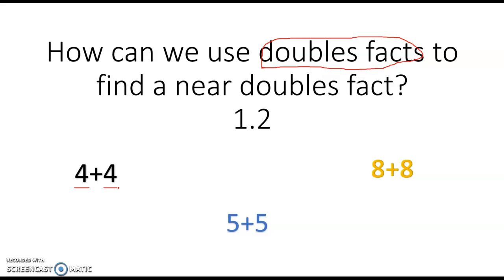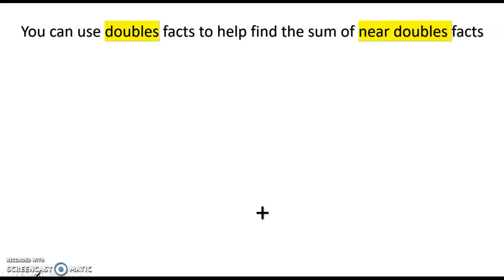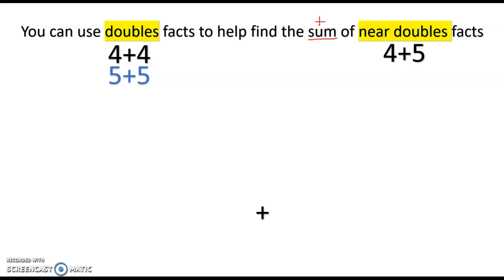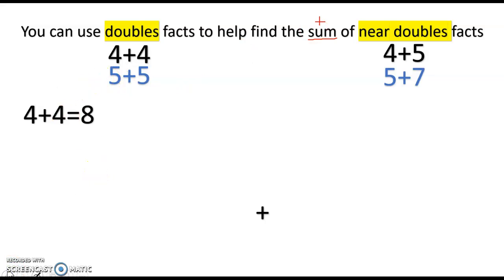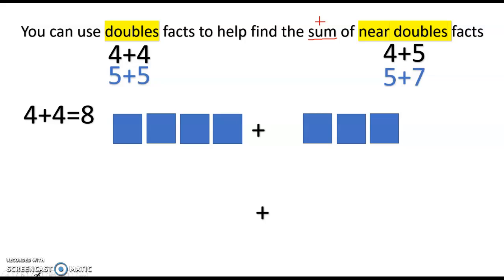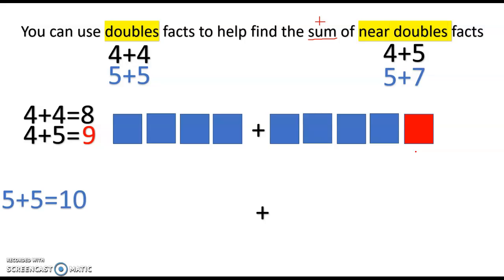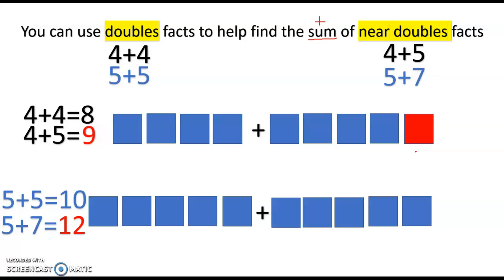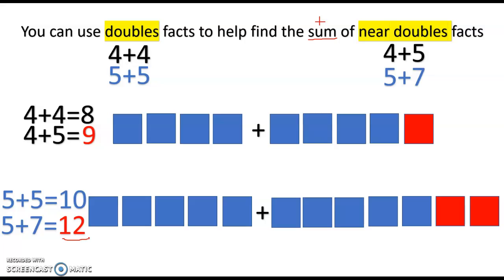1.2 Near Doubles Facts